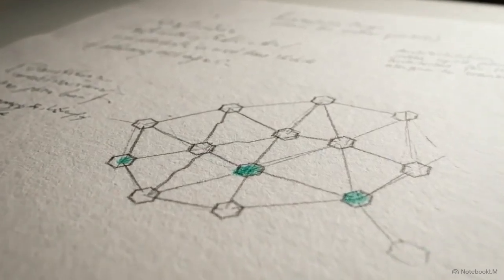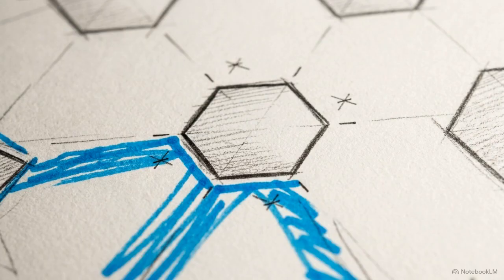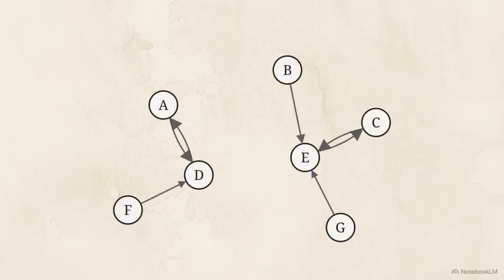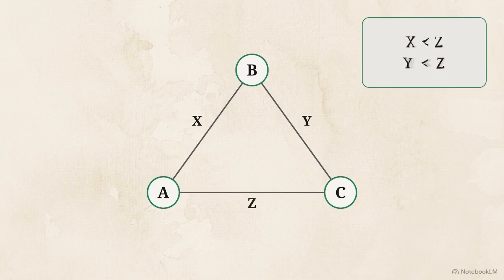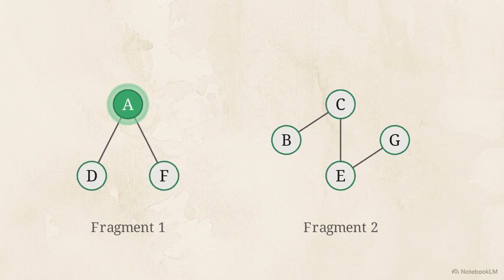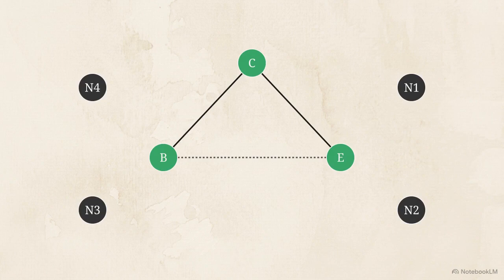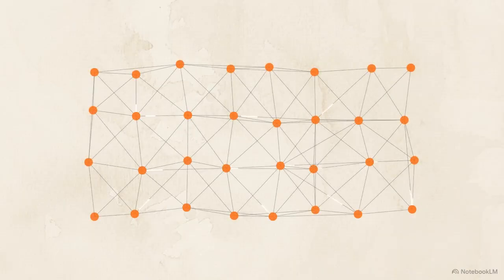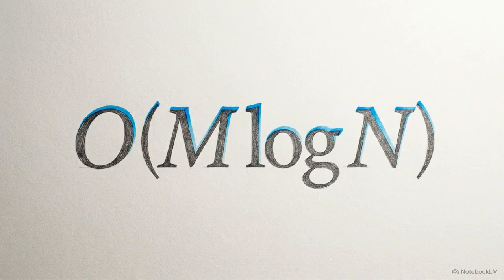GHS Algorithm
Focus: Helping students understand a complex topic for their courses.

Master the Gallager–Humblet–Spira (GHS) Algorithm with this step-by-step breakdown. Constructing a Minimum Spanning Tree (MST) is easy on a single machine, but doing it in a decentralized network where nodes only know their neighbors? That’s where GHS shines.

What we’ll cover:

The Foundation: A quick refresher on MSTs.

The Challenge: Why standard algorithms like Prim’s or Kruskal’s fail in distributed systems.

Core GHS Mechanics: Breaking down Fragments, Levels, and the search for the Minimum Outgoing Edge (MOE).

Coordination: How nodes communicate and merge without a central leader.

Complexity: A look at why GHS is so efficient for decentralized networks.